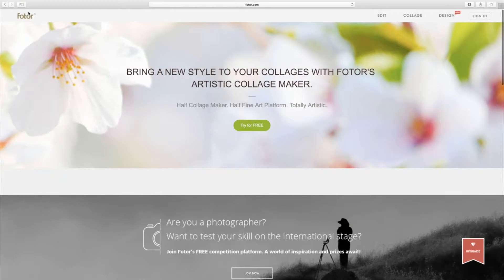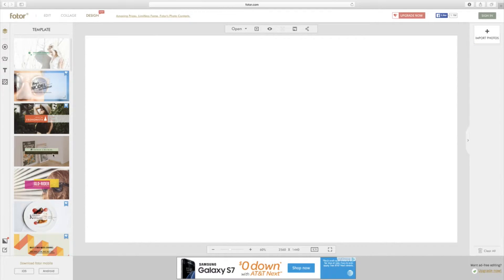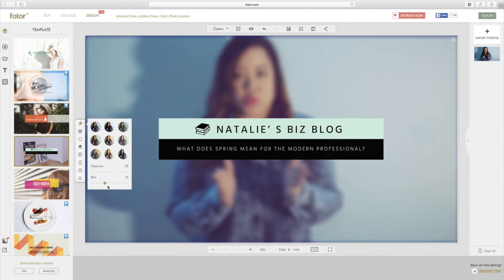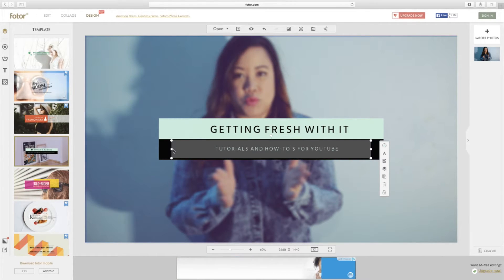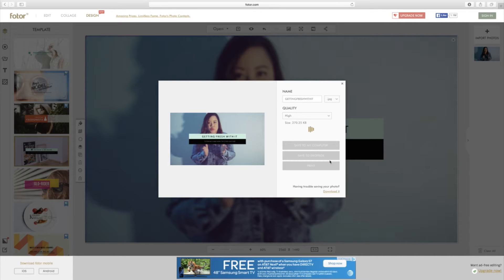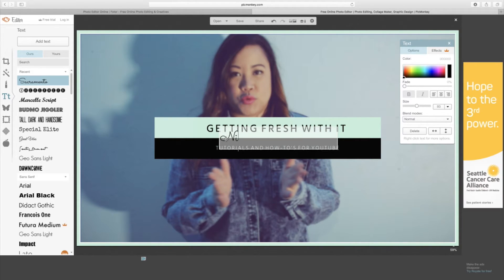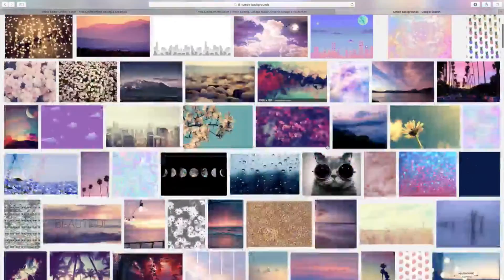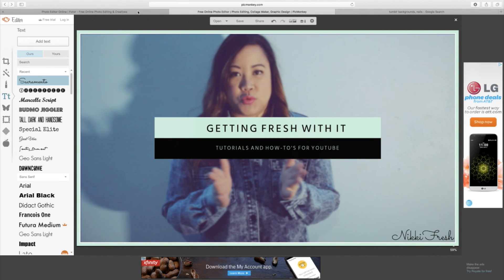How to make a YOUTUBE BANNER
IN THIS VIDEO I TALK YOU THROUGH ON HOW TO MAKE A YOUTUBE BANNER.

In this series/ playlist you will learn the tricks and trades of YouTube and how to design the perfect elements for any social media outlet & more!

I will do step by step tutorials to help you achieve perfection in the graphics world.

LEAVE COMMETNS & QUESTIONS BELOW

AND LET ME KNOW WHAT YOU WOULD LIKE TO LEARN & SEE NEXT ;)

Be Humble. be Nice. Empower. Inspire. BE YOU!

"We all depart this world one day...I want to leave my mark before I go."

💋nikkifresh

📷: nikkiifreshh (Instagram)
👻: nikkifresh2o6 (Snapchat)
🐥: nicoleann86 (twitter)

This is not a paid product placement video. All items were bought by me and my own opinions were made based on my real thoughts!

💡💦overlay Credit: Gabrielle Marie